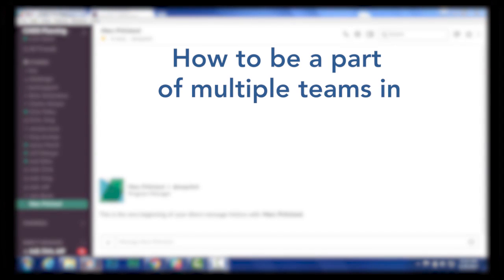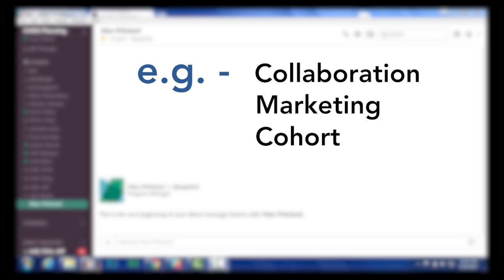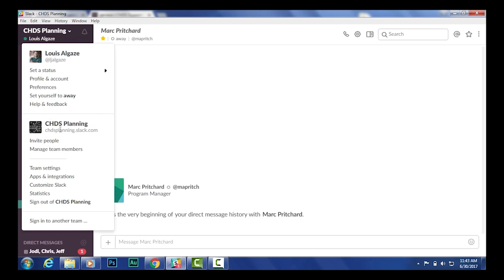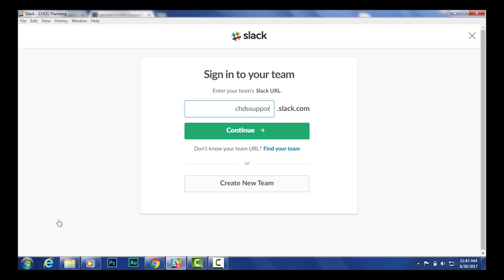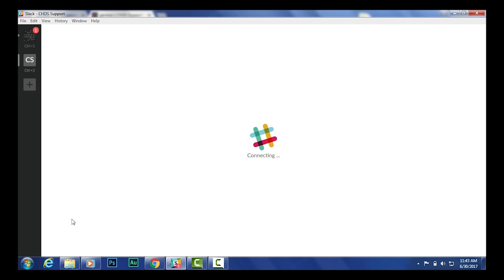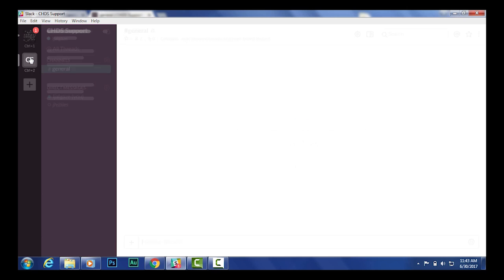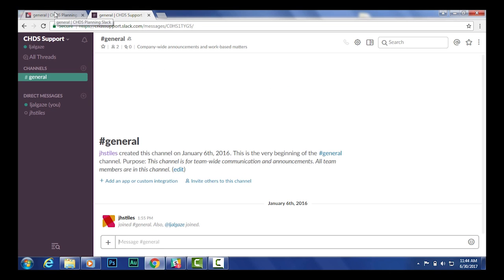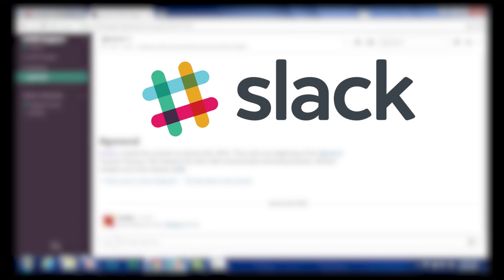Working with multiple teams in Slack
How-to video on setting up and working with multiple teams in Slack.